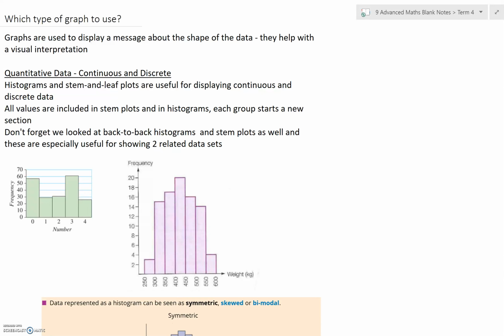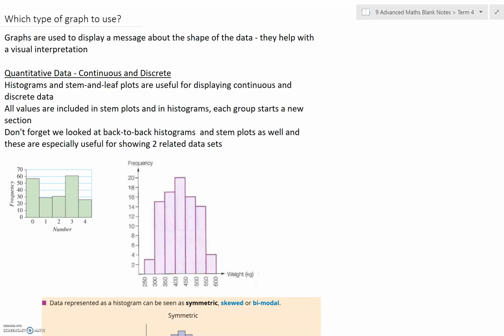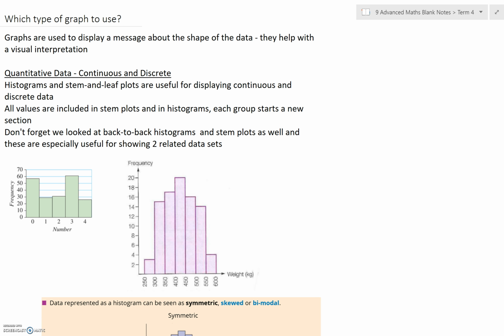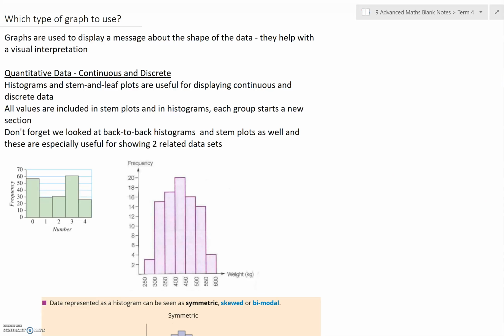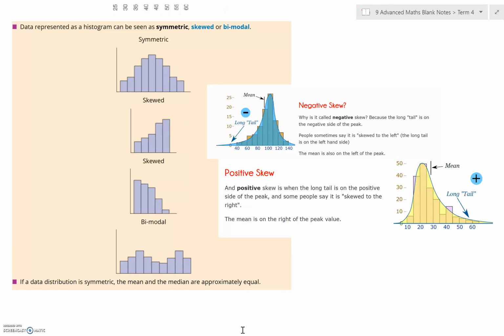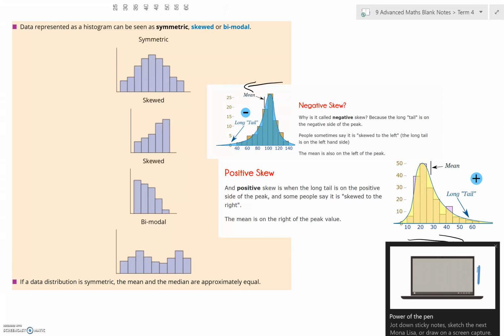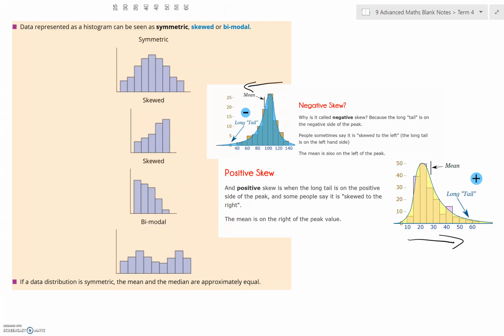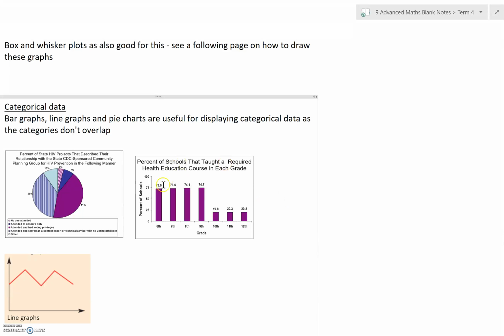Which type of graph to use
Choosing an appropriate graph to plot continuous, discrete and categorical data